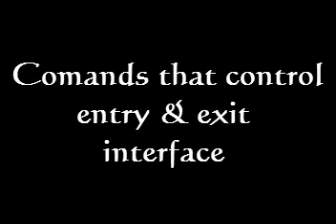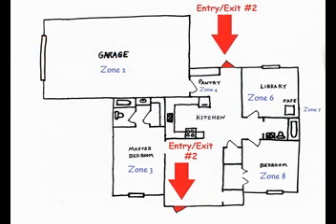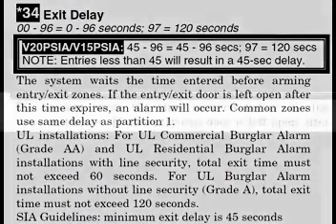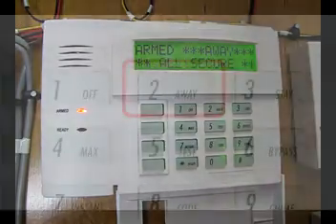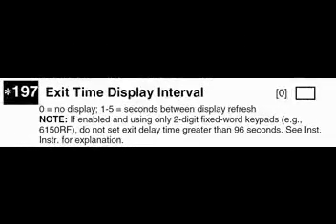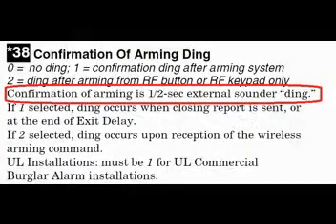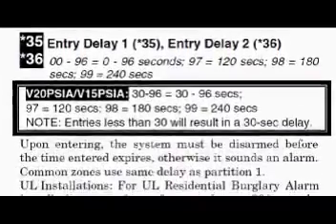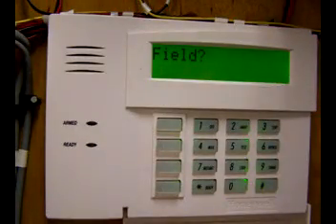supplemental programming - 2 (Visa 20p part 13)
This video explains in detail the programming commands that effect arming of the Vista 20P home security alarm panel. The commands covered are field 34 (Exit delay), 35 (Entry delay #1), 36 (Entry delay #2), 37 (Audible exit warning), 39 (Confirmation of arming ding), 84 (Auto stay arm) and 197 (Exit time display interval)